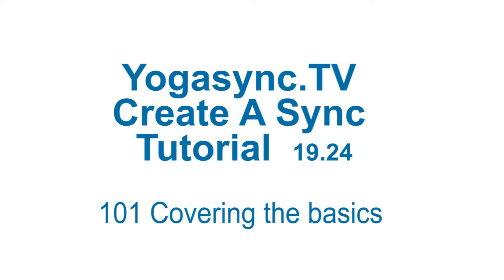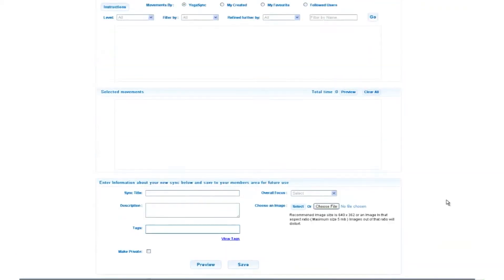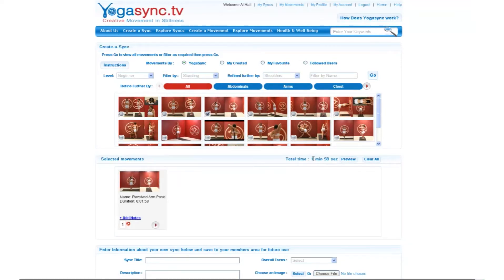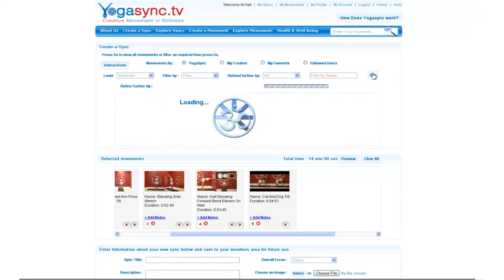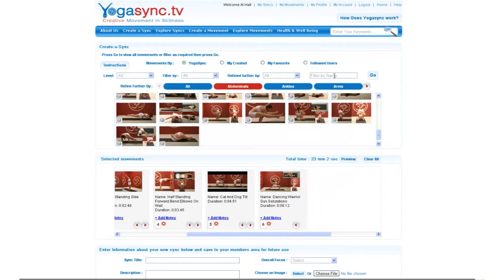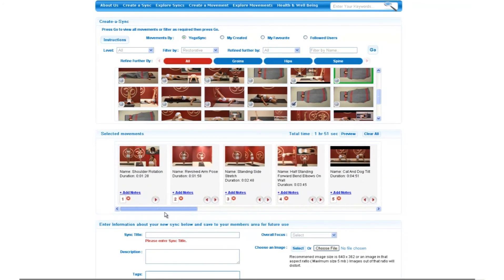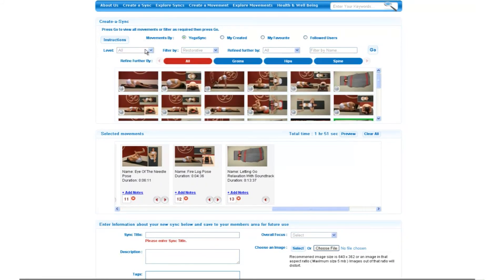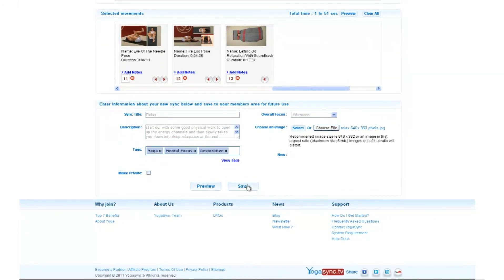How to Create A Custom Yoga Class with the Yogasync.tv Create a Sync tool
This video view gives you an overview, of the basics on how to create your own custom yoga class with the custom yoga video editing tools.
You can try the tool for free no sign up just go it and have a play.